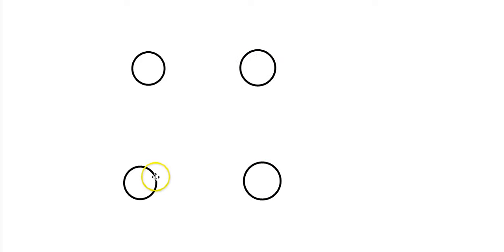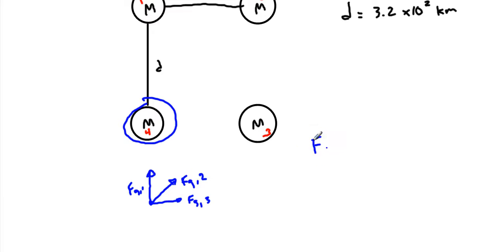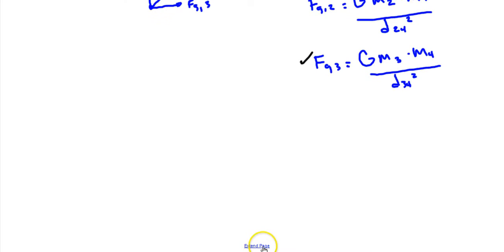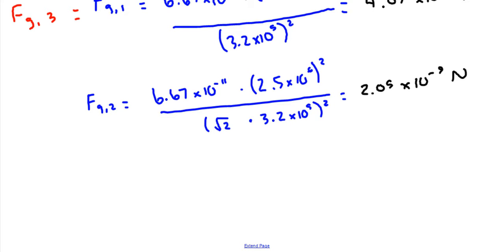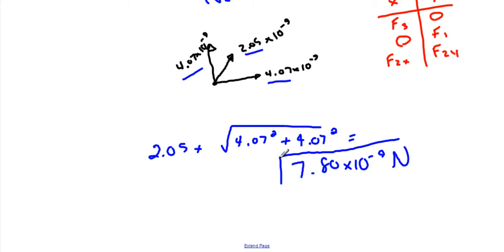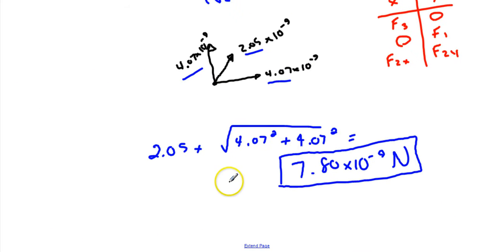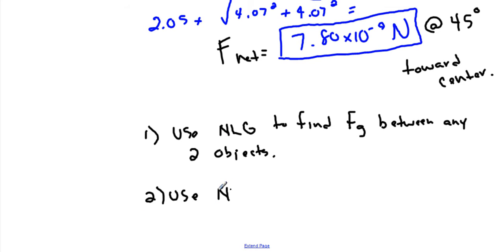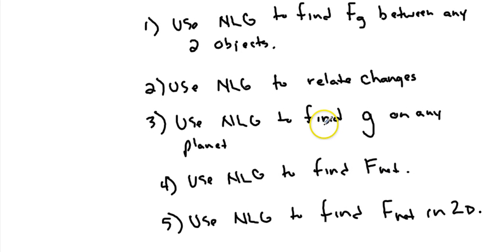Space Stations in 2D